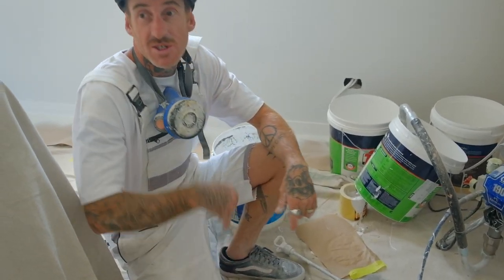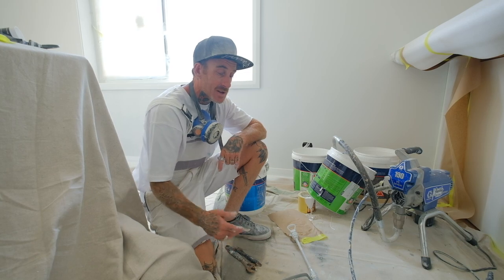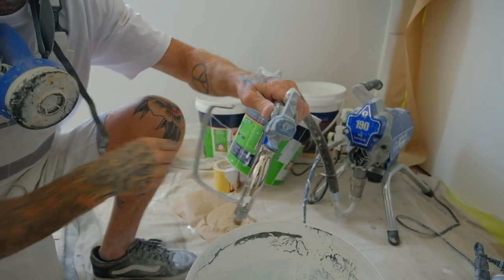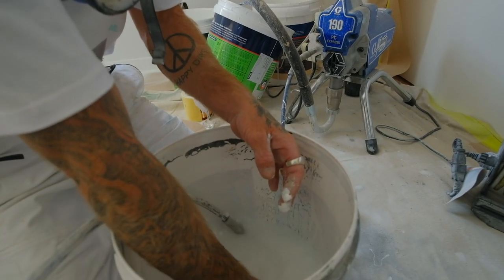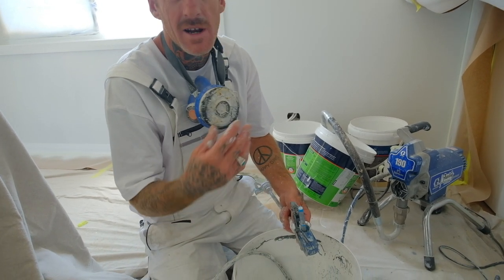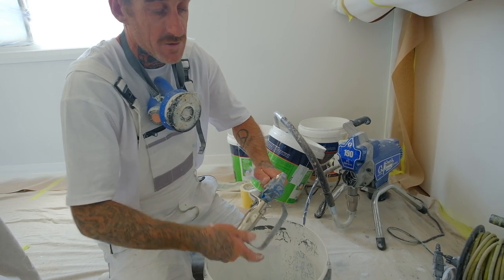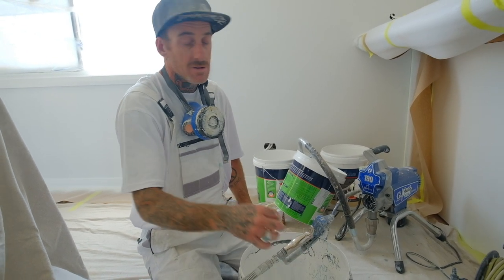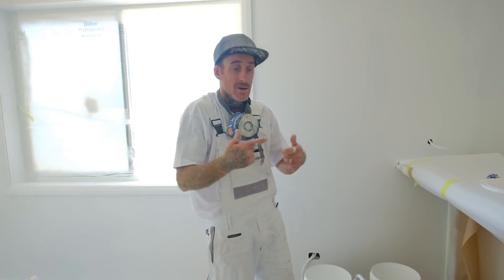CLEANING YOUR GRACO AIRLESS GUN FILTERS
We've all been there... and if you haven't yet, you're going to experience this at least once when spraying airless! If you're between jobs, using paint that hasn't properly been mixed and strained, or simply experiencing some sediment that gets through the airless sprayer, your gun will clog mid-spraying.

To keep delivering perfect airless finishes, keep your filters clean! Here's a tutorial on how to clean and check your filters for any potential clogs.

Many helpful vids soon to come out for the paint community and DIYers on my channel, all things painting and decorating.

► Graco Airless Gun Filters for the Contractor & Contractor PC Guns

► Graco Rac X Fine Finish Low Pressure Tip - FFLP516 (10" fan, 16 thou orifice)